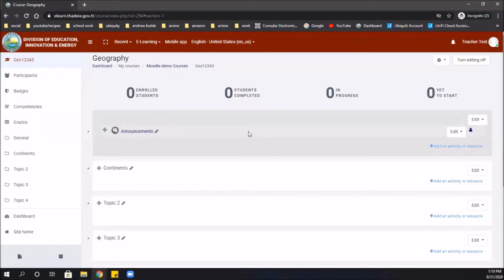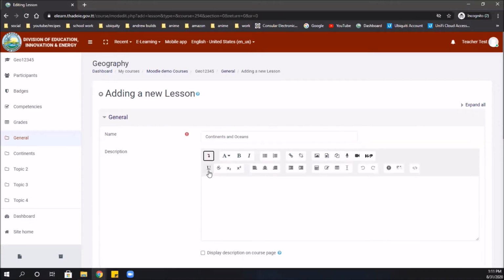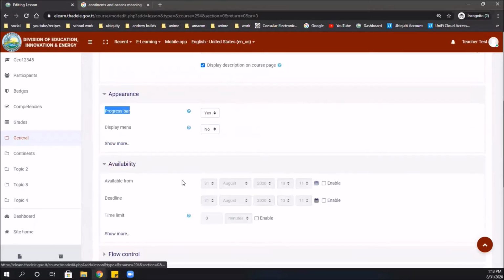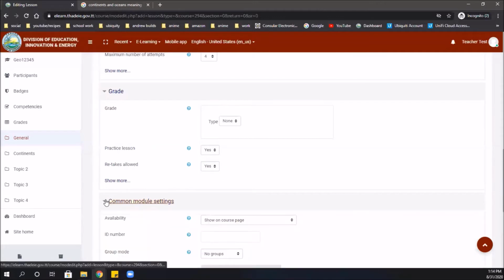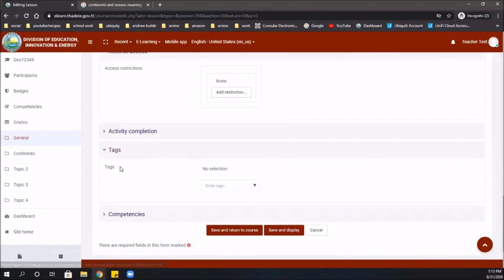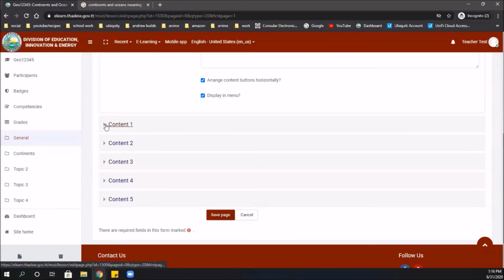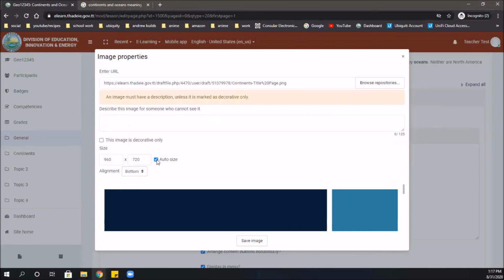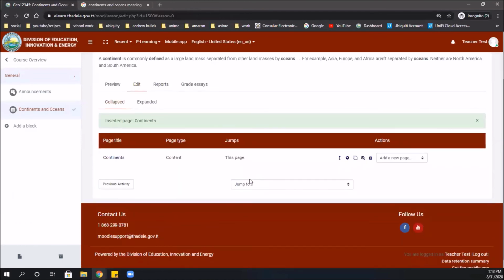Adding an Activity or Resource